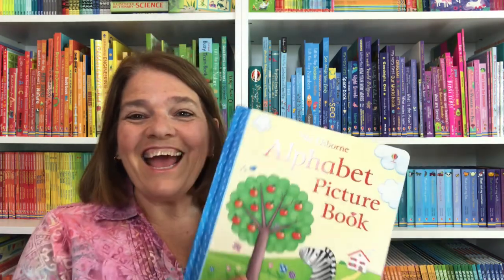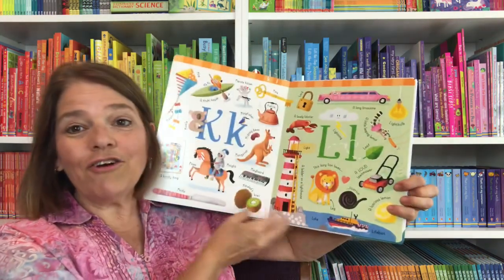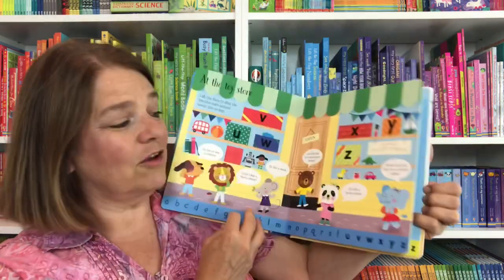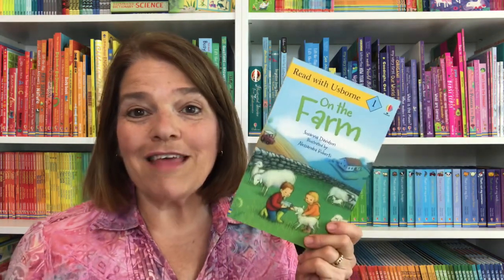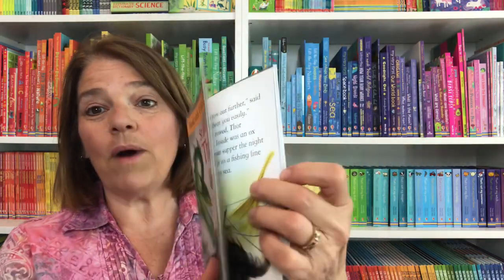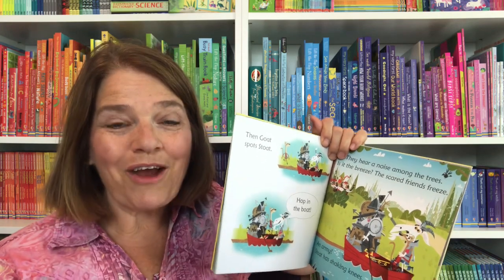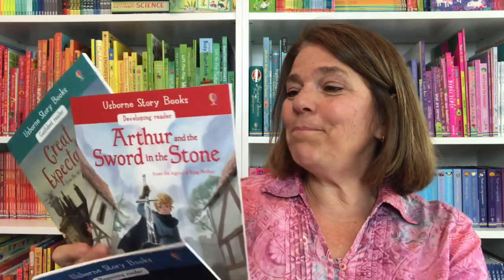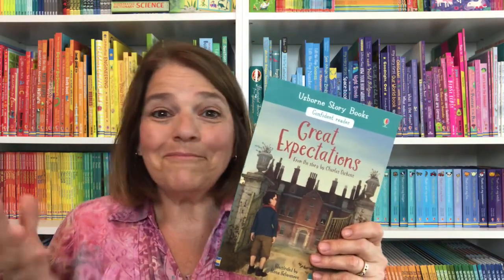Helping Your Child Learn to Read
NancyAnn is a mom, One to One Reading coach and all-round literacy advocate.

NancyAnn Wartman, Independent Senior Director with Usborne Books & More